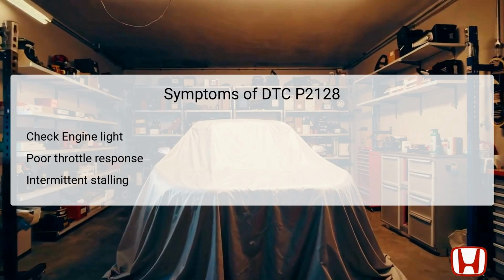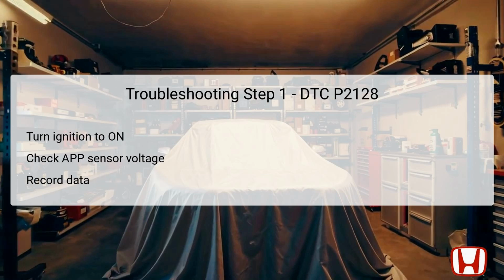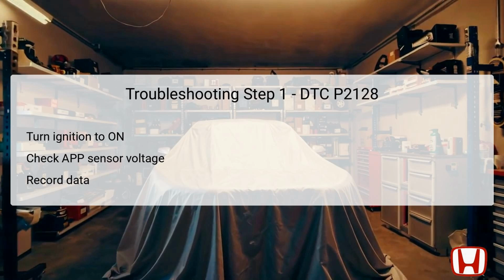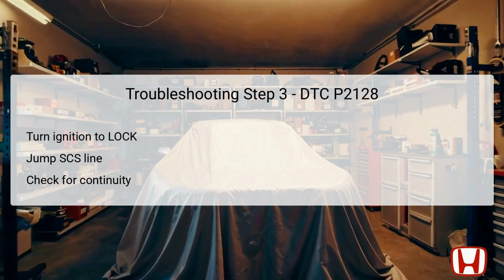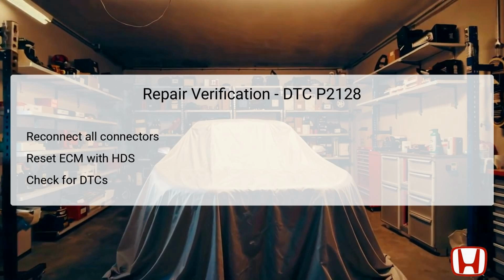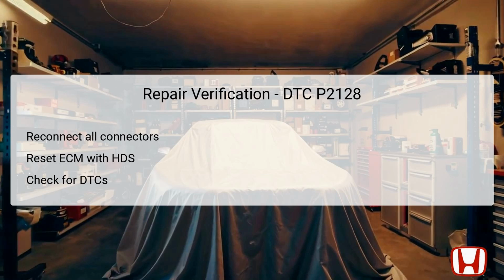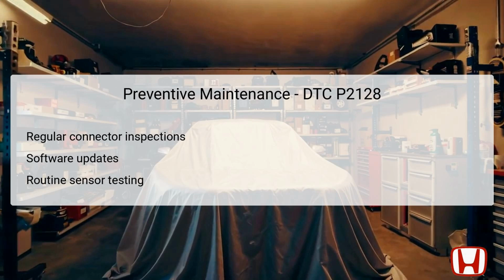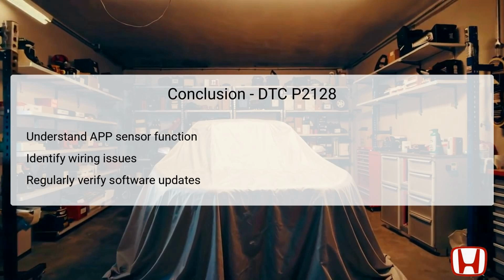DTC P2128: APP Sensor B Circuit High Voltage - Honda Civic 2011-2015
Join the STEP Diagnostics early access list:
​ In this video, you'll learn about Diagnostic Trouble Code (DTC) P2128, which indicates a high voltage issue with the Accelerator Pedal Position (APP) Sensor B in Honda Civics from 2011 to 2015. We'll walk you through the symptoms, possible causes, troubleshooting steps, and preventive measures to keep your vehicle running smoothly while addressing common issues related to engine performance and throttle response.